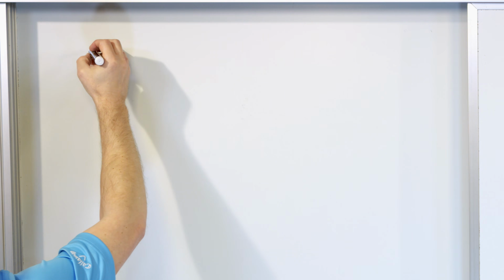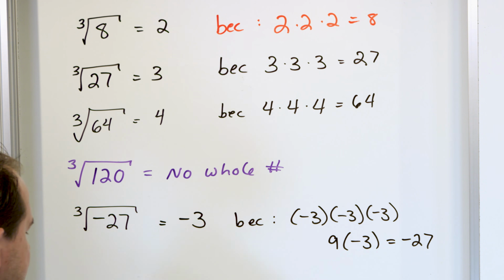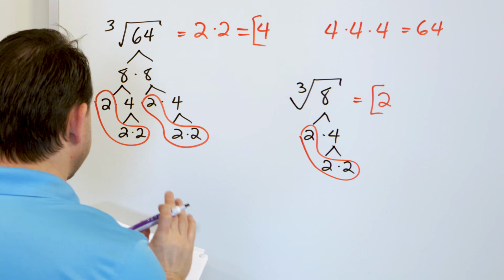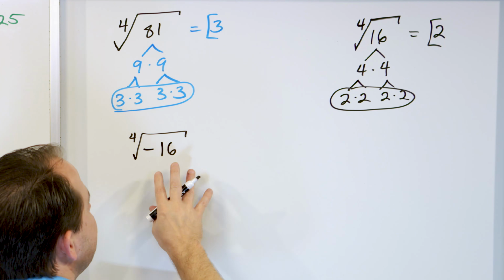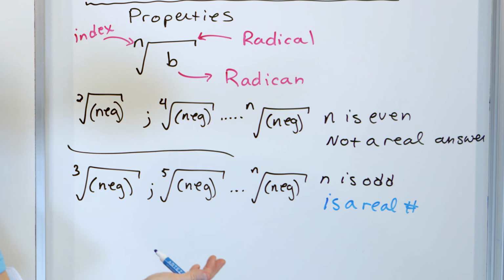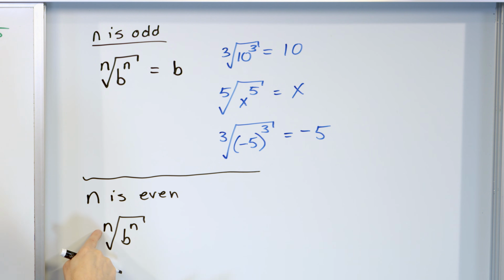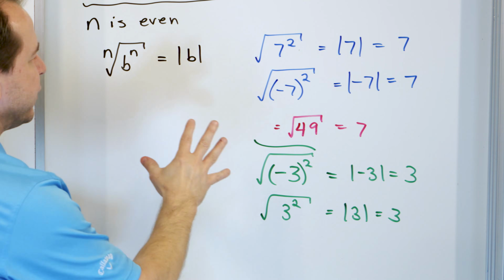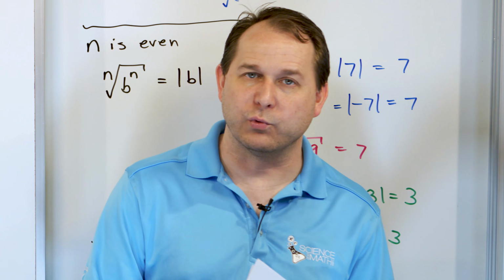05 - Cube Roots and Higher Radical Expressions - Part 1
In this lesson, you will learn how to evaluate expressions that involve cube roots and higher radicals.  We will learn cube roots, 4th roots, and more by using a factor tree to write the factors down then looking for groupings of factors.

The same process is used for cubed roots and higher radicals as is used for square roots.